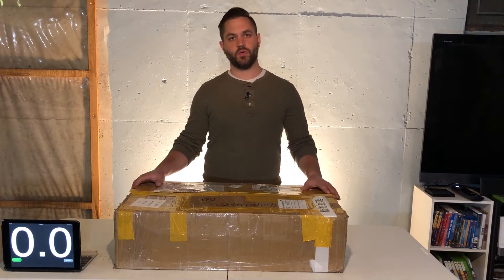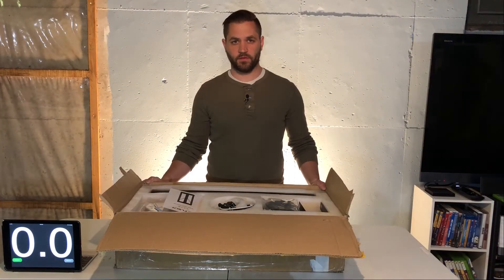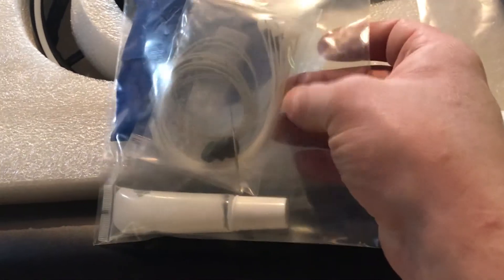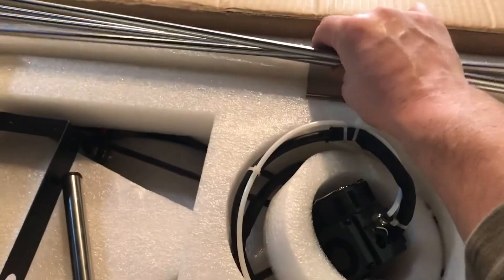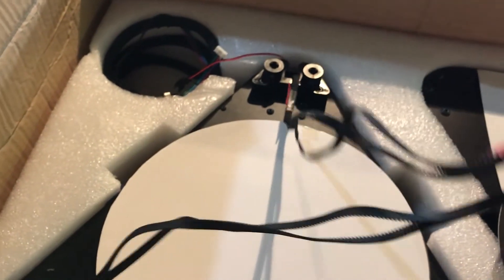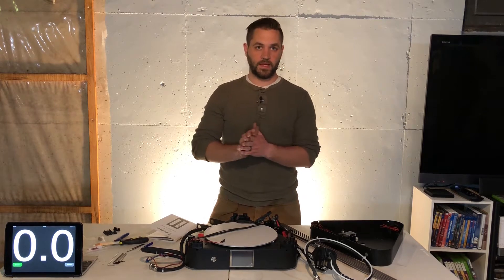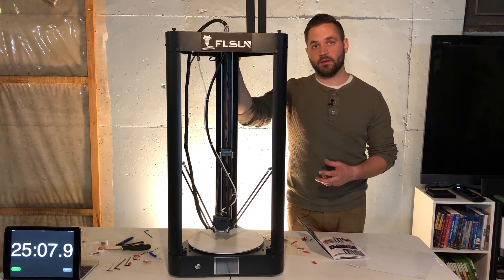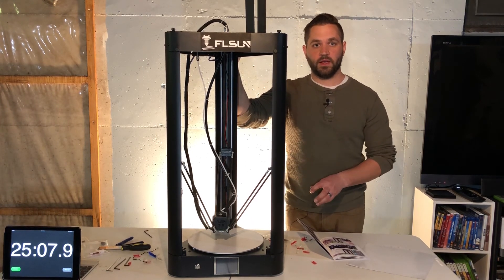FLSUN QQ 3d Printer - Part 1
I want to mention that FLSUN does not violate the GPL license and they have always been more than happy to share their firmware with me. Any time a new version of Marlin becomes available I will email support and shortly after they will send me an updated version for the model I am requesting

The FLSUN QQ printer is a brand new printer that has put FLSUN into a new category for their printers. This printer is mostly assembled and can be fully built in very little time. The build quality is very impressive and FLSUN has really come a long way.

This video shows what is in the box and how it is packaged. I also do a timed build from start to finish.